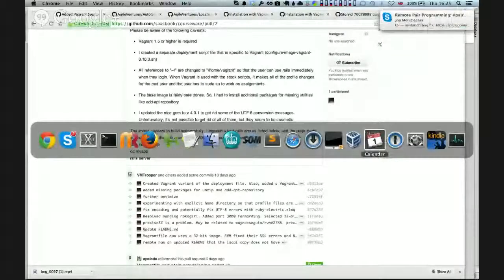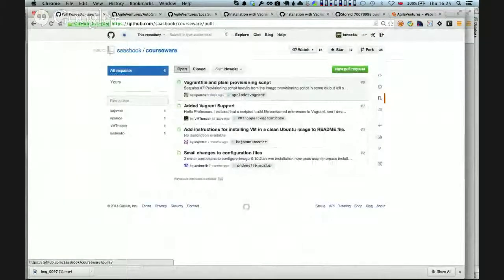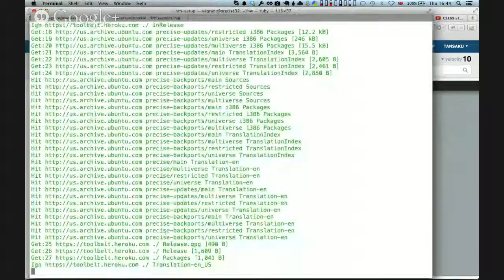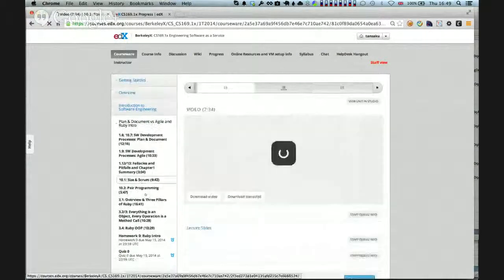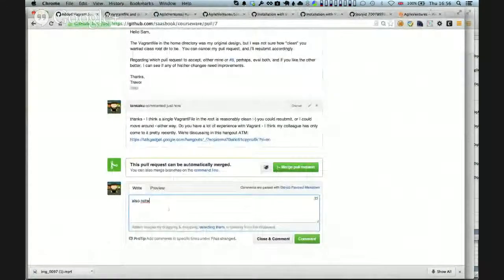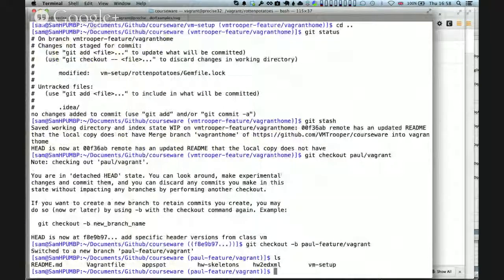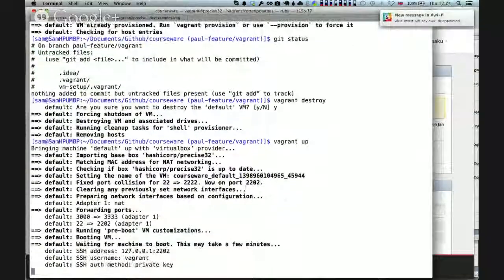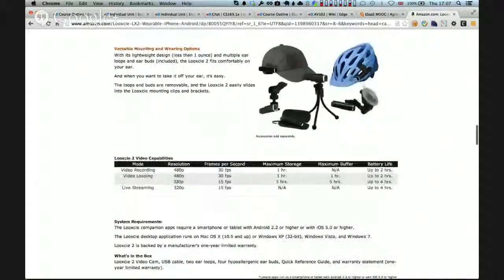ESaaS MOOC Pairing: